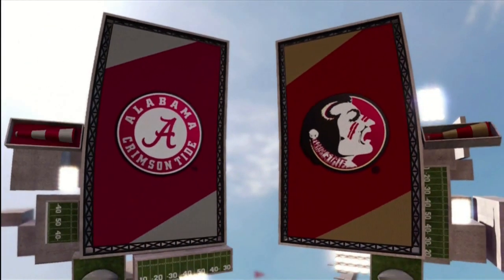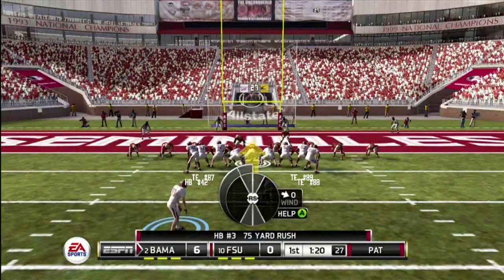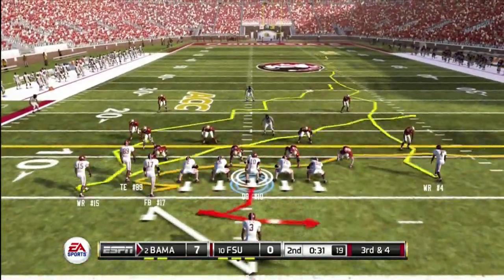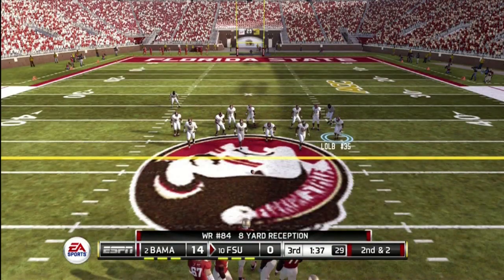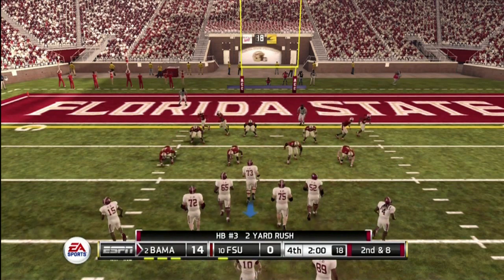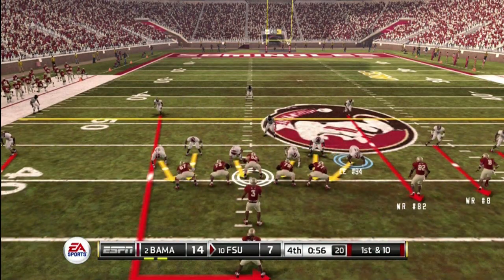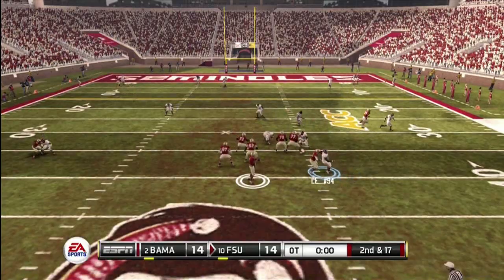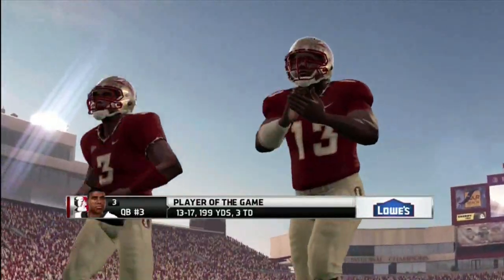NCAA Football 12 Demo Gameplay Alabama vs. Florida State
gameplay of NCAA Football 12 demo. This video shows the matchup of Alabama vs. Florida State. Your are able to see the new features in this years game such as HDR lighting, dreads, 3D grass and new team entrances. please like, leave a comment and subscribe! enjoy! :)